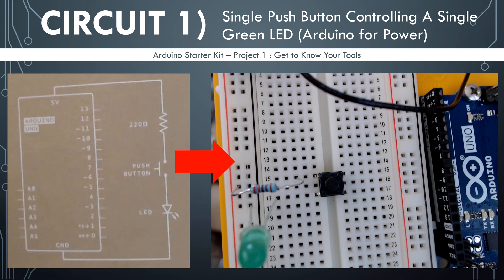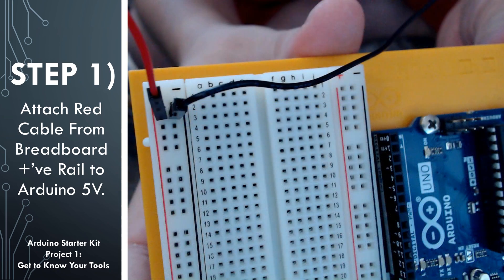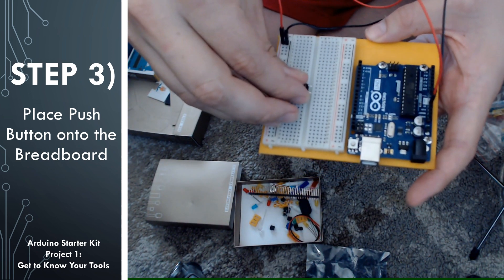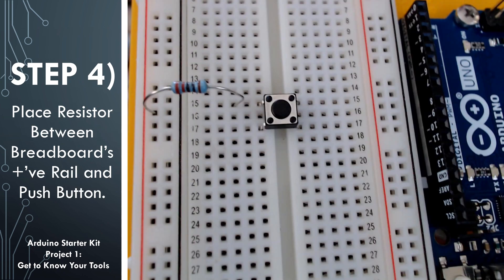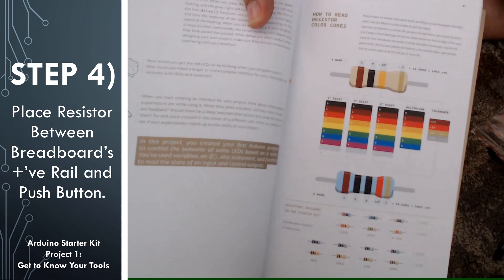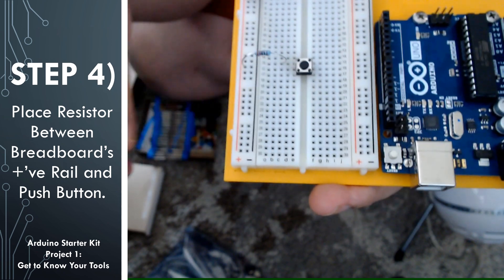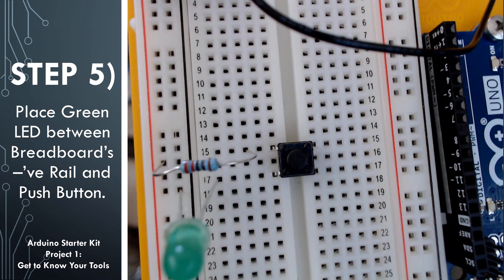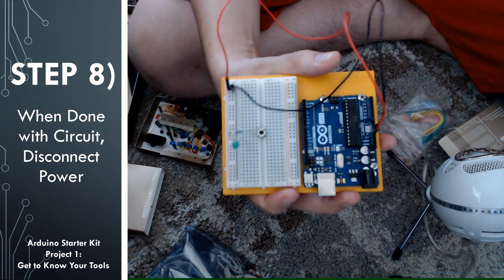Project #1, Circuit #1 (Arduino Starter Kit)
This is the sixth video in a new series documenting my journey as I learn Arduino Micro-controllers. In this video, we build, discuss, and test the first circuit in the Project 1: Get to Know Your Tools in the Arduino Starter Kit.